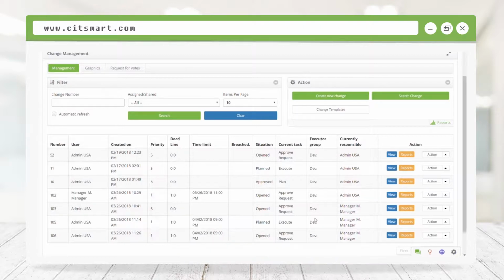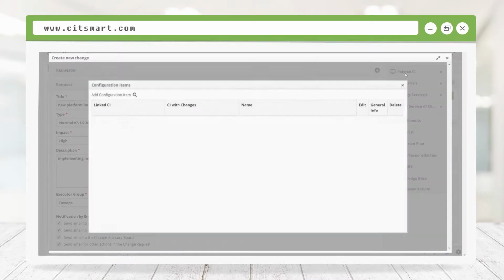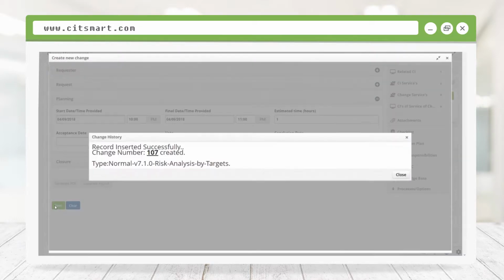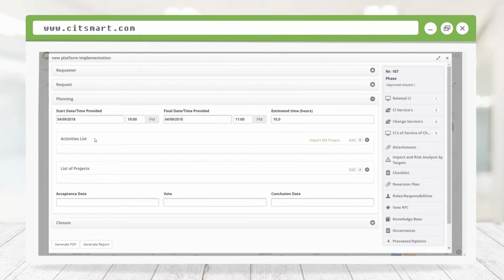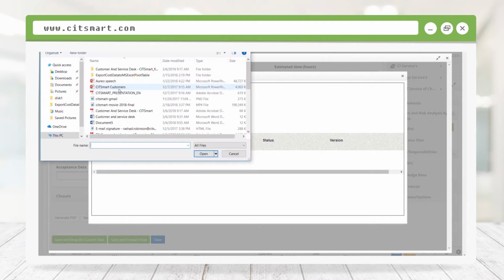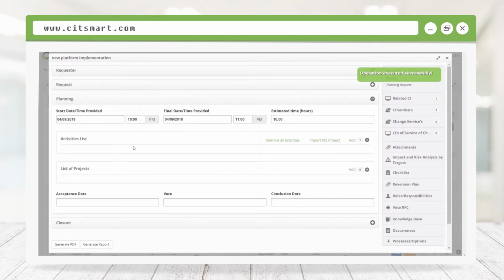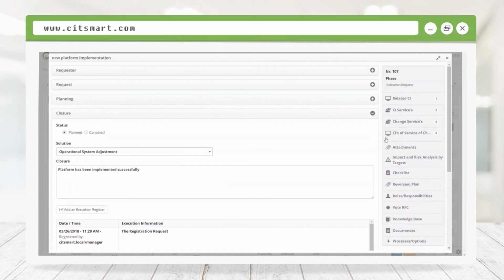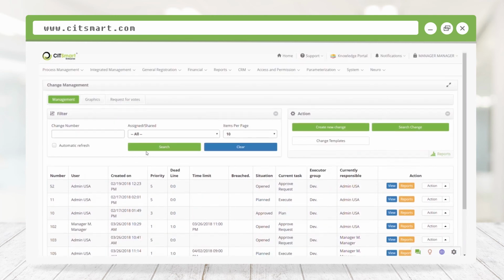CITSmart ITSM - Change Management